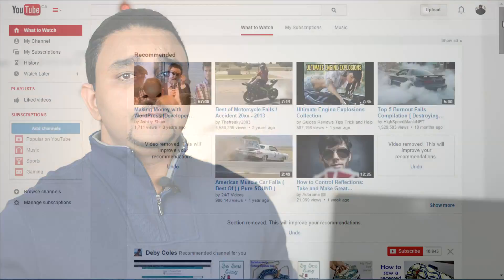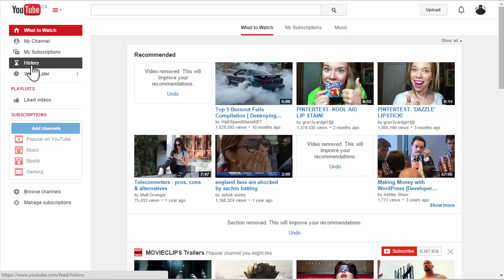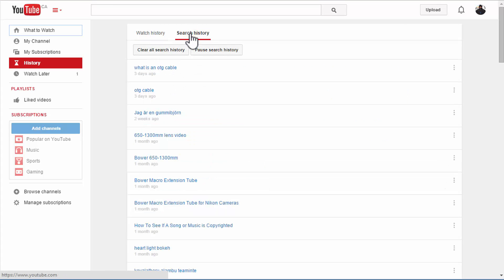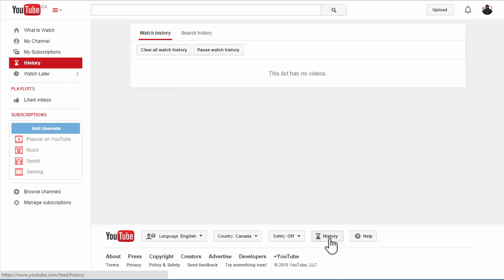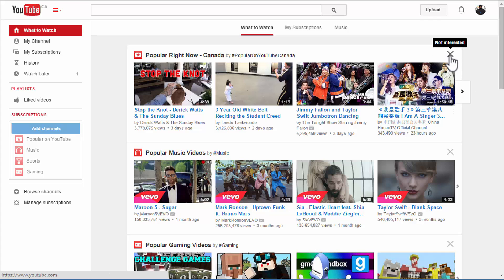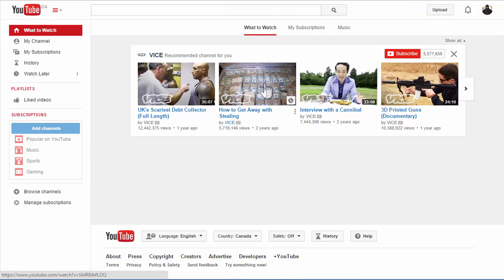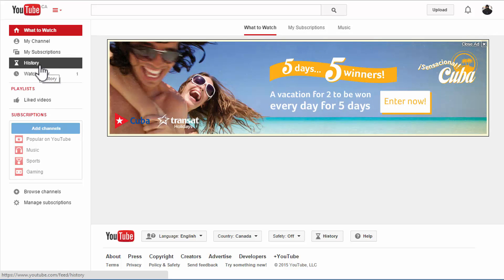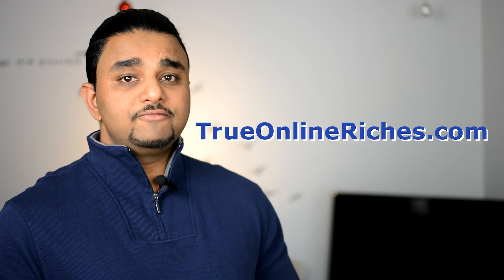Delete Youtube Search History- Clear Watch History 2015- How TO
Delete Youtube Search History- Clear Watch History 2015.

Video explains How you can delete/clear youtube search history and also to delete watch history along with all the annoying suggestions and recommendations.

Delete Watch History- 0:55
Delete Search History- 1:16

Suggested videos and Recommended videos are a great help at times but when you accumulate your search and watch history on youtube, it get way out of controls. So, deleting your youtube search/watch history would be of a great help to keep your welcome page clean and neat.

I truly hope this video helped to learn how to delete/clear your youtube search/watch history. If you have any questions, don't hesitate to put it in the comment section below and i will try to answer it.